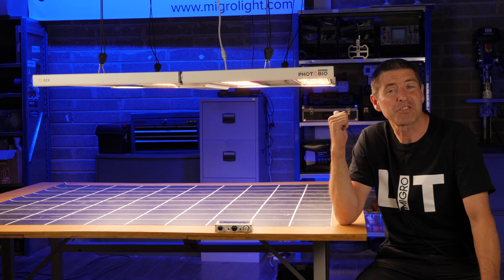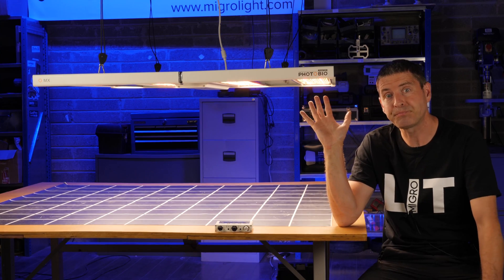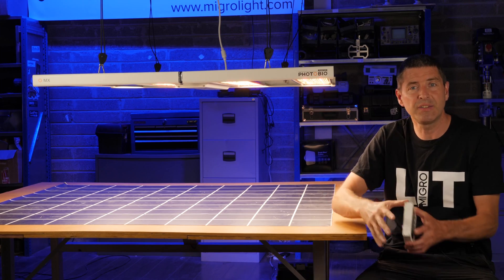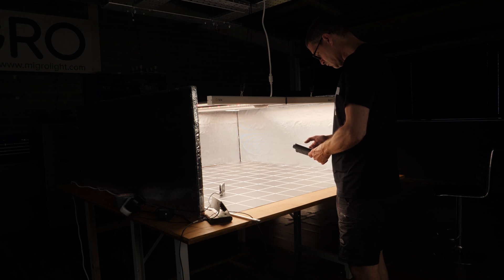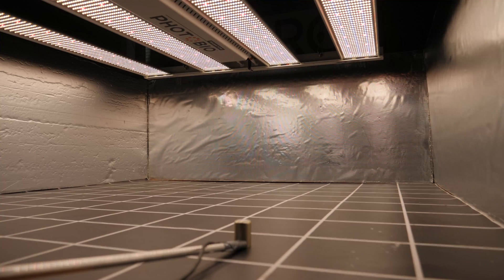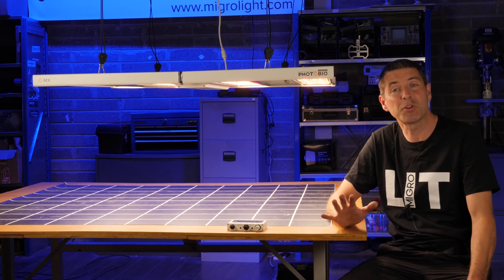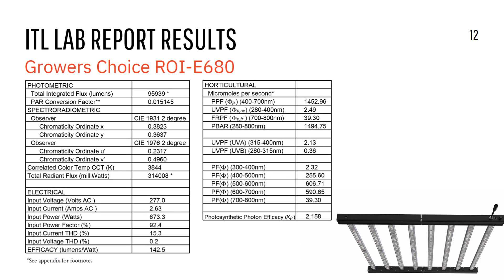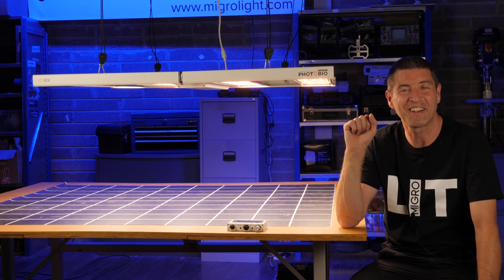Hydrofarm Photobio MX LED grow light test and review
Hydrofarm is a big player in indoor growing equipment in the US and their LED lighting brand Photobio has released a flagship LED grow light, the 680W Phantom MX.

It is a commercial grade fixture which is DLC listed and IP 65 rated for a wet area. The driver has long 10ft or 3.5m power cable, can be hung remotely and is fully controllable with iLOC Integrated Light Output Control and also has an onboard manual dimmer.

The light output is full spectrum and the system efficiency result in our test was 2.32 µmols/watt (usable PPF/watt) when hung at 20" or 50cm over a 5x5 (1.5m x 1.5m) test area with silver mylar walls.

An excellent commercial grade fixture.